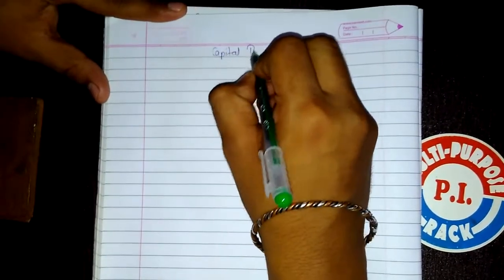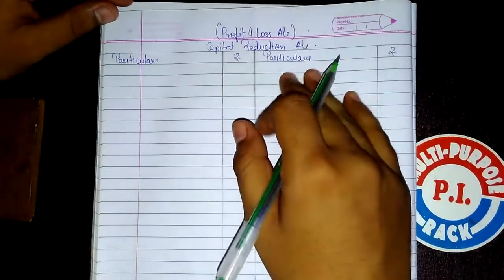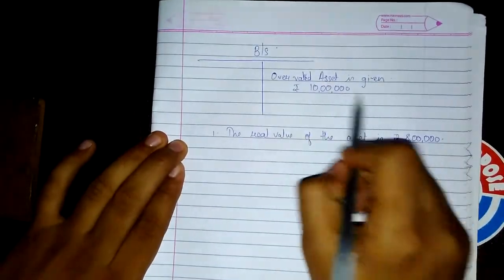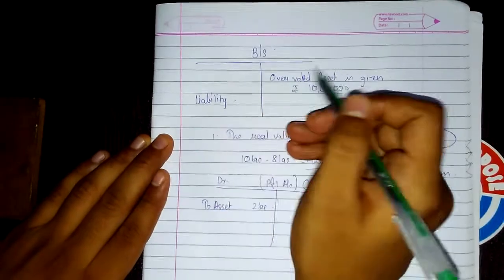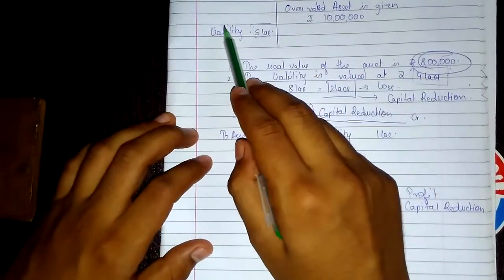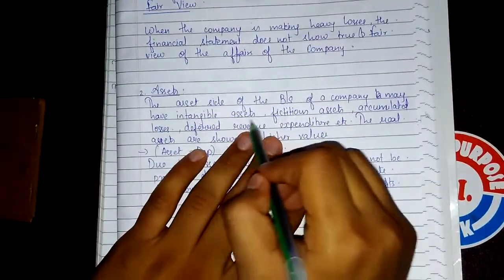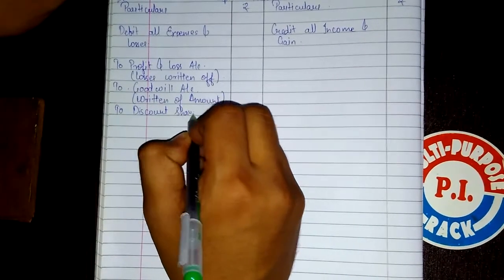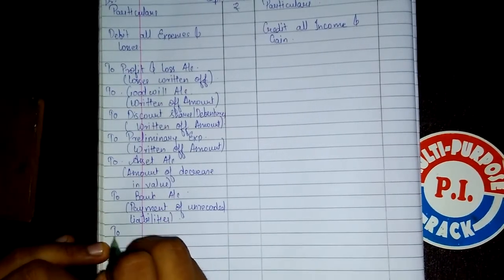CA-IPC Accounts Group-1 Internal Reconstruction Part-5